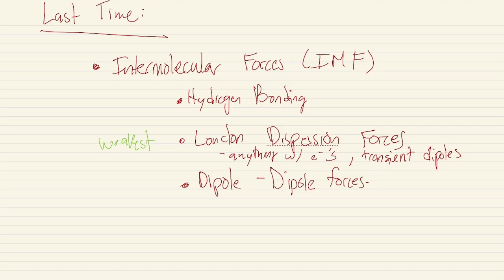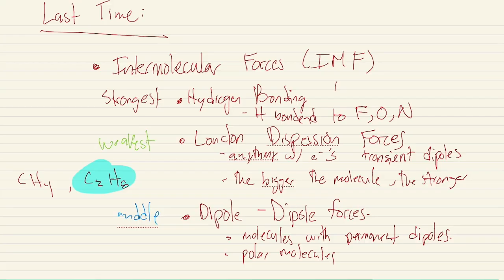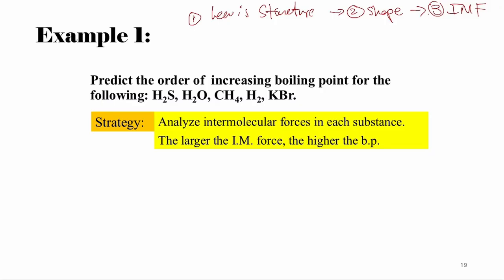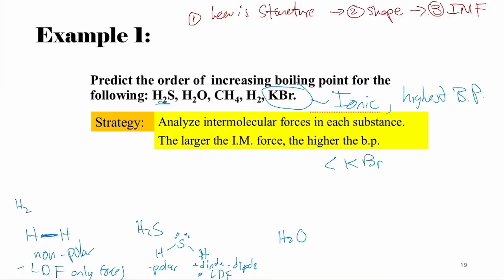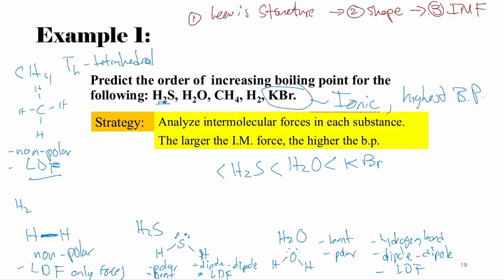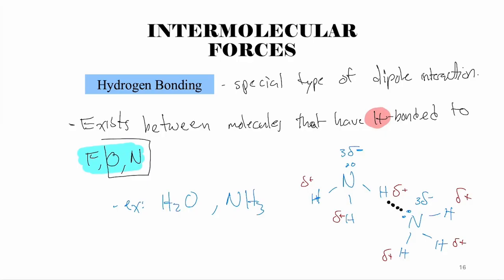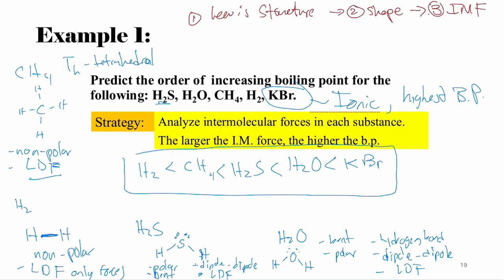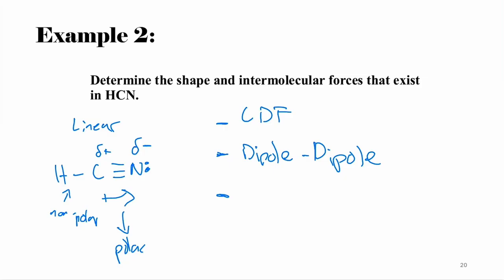Inter Molecular Forces - Part 2